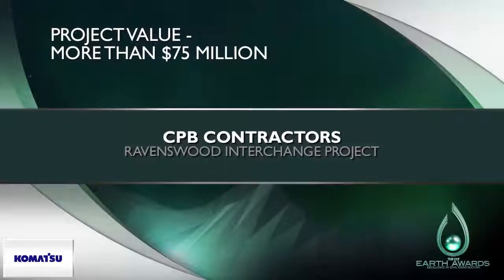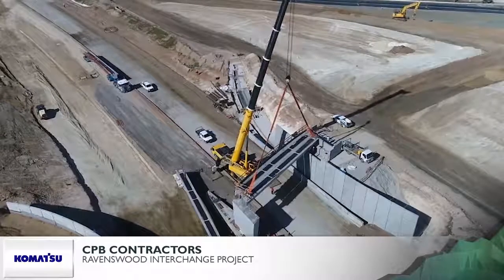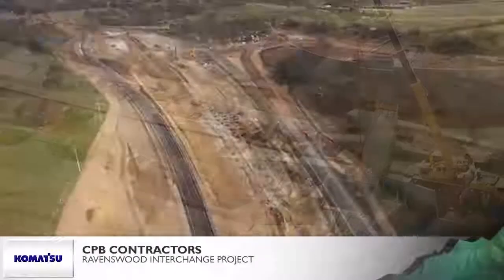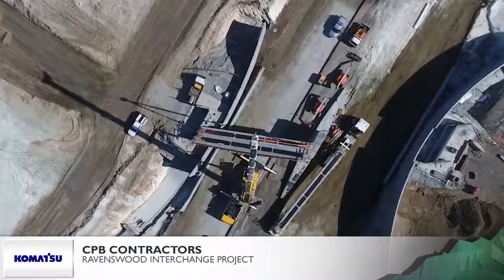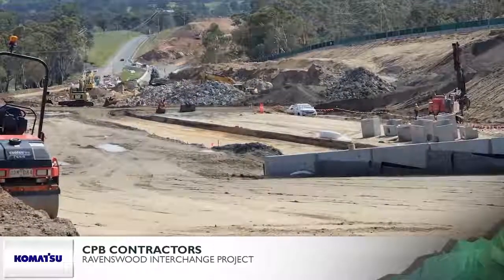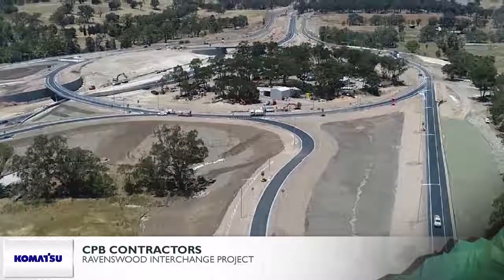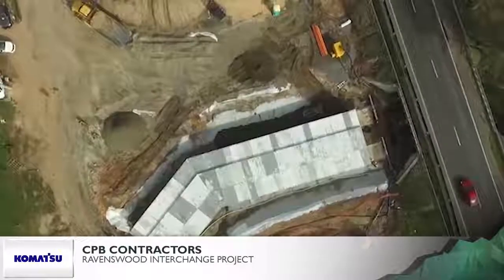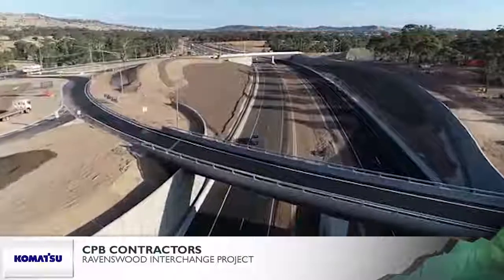2018 CCF Victoria Earth Awards - CAT 6 Finalist: CPB Contractors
2018 CCF Victoria Earth Awards - CAT 6 Finalist: CPB Contractors
Project: Ravenswood Interchange Project.